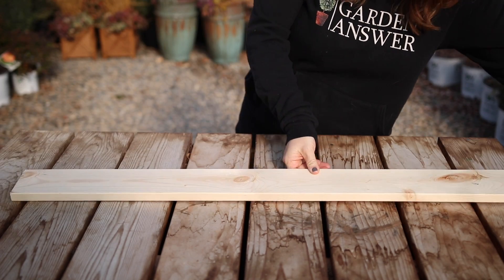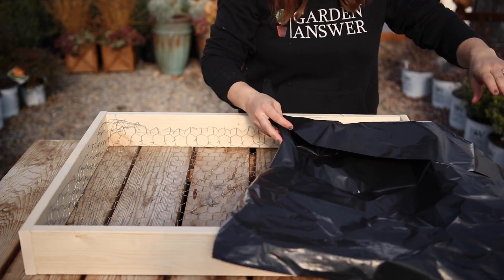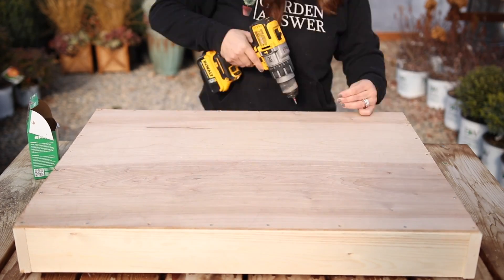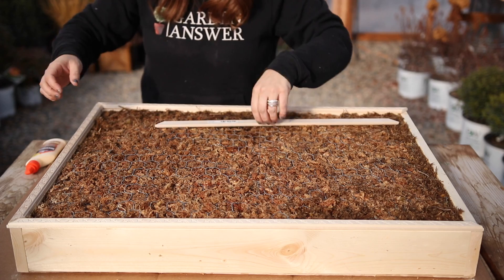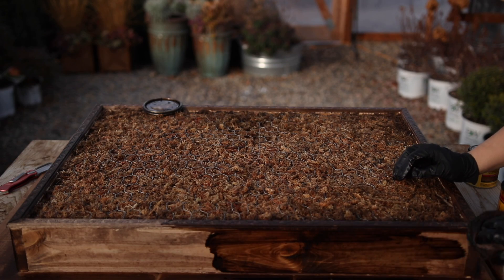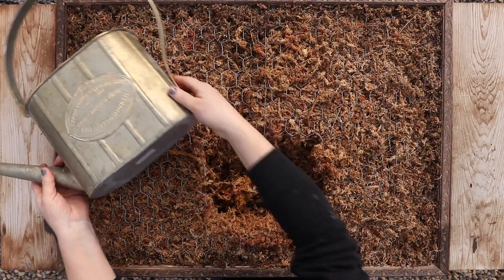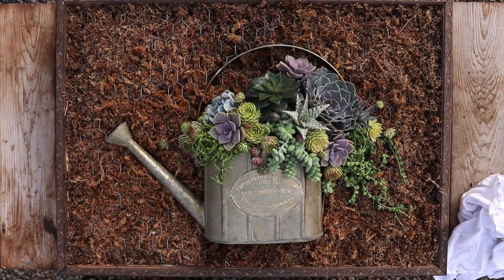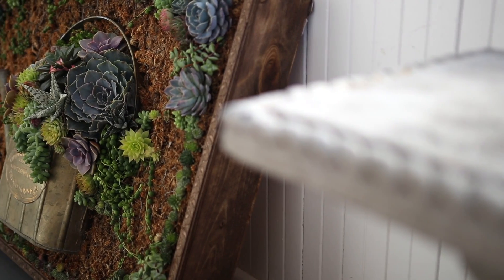Vertical Succulent Portrait in a DIY Frame! 🌿🖼🛠// Garden Answer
🌿LINKS🌿

1x3 board
2x4 sheet of wood
Molding
Wood glue
Picture hanging hardware
Stainable wood filler
Spar Urethane
Chicken wire
Paddle wire
Sphagnum moss
Greening Pins
Wire Cutters
Staple Gun
Miter Saw
Circular Saw

INSTRUCTIONS:
Cut 1x4s to desired length.
Screw together to create frame.
Attach Chicken wire with staple gun to interior of box.
Begin lining inside with plastic, and fill with damp sphagnum moss, tucking in plastic as you go.
Measure back of frame and cut that size piece from the 2x4 sheet of wood.
Screw to the back of frame so it is enclosed from the back.
Attach picture hanging hardware to back.
Flip over and cut any remaining plastic and fill with any additional sphagnum moss.
Hide screws with wood filler. Allow to dry.
While filler is drying, cut decorative molding pieces with mitered corners to fit over the front of frame. Use wood glue to attach. Let Dry.
When dry, lightly sand wood filler until smooth.
Cover work surface.
Stain or paint. Let dry.
Spray the exterior with spar urethane. Let dry.
Trace shape of whatever you are sinking into frame on top of chicken wire. Use wire cutters to cut out shape.
Remove any sphagnum moss needed to accommodate shape of item you are using. Place and secure to chicken wire with paddle wire.
Plant succulents straight into sphagnum moss, using greening pins if necessary.
Lay flat for several weeks to allow succulents to root in.
Hang and enjoy!

🌿MAILING ADDRESS🌿
Garden Answer
580 S Oregon St